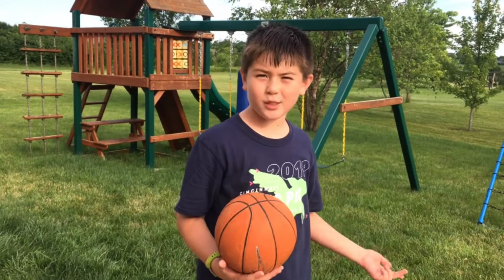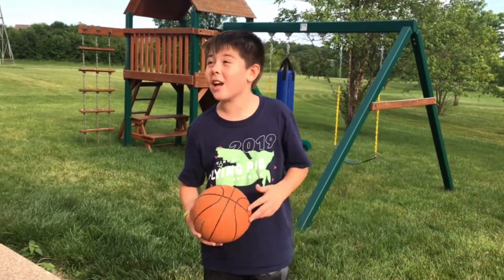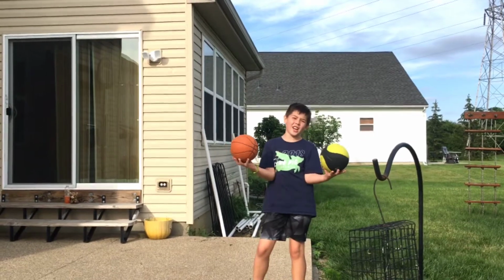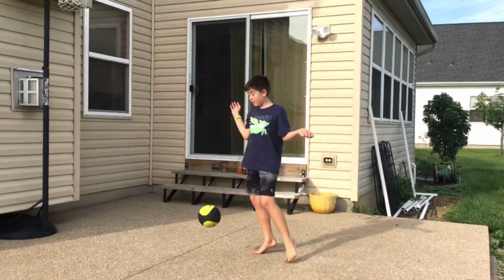Basketball Trickshots with Sugarcube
50 views for a part 2